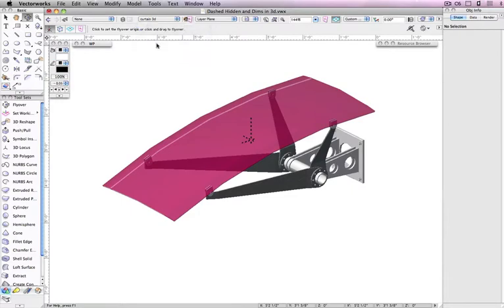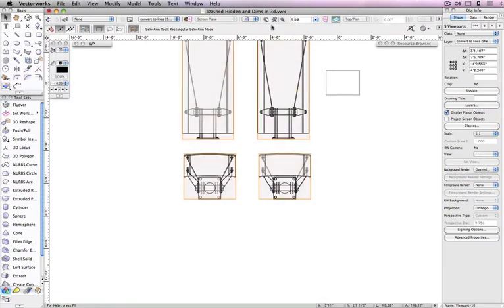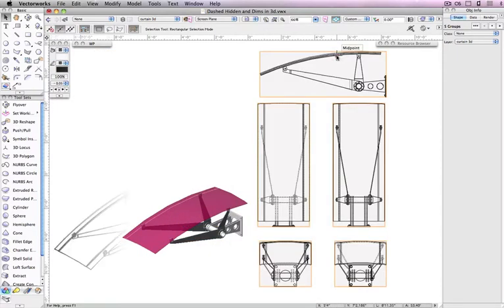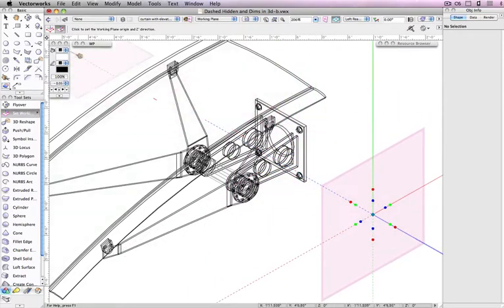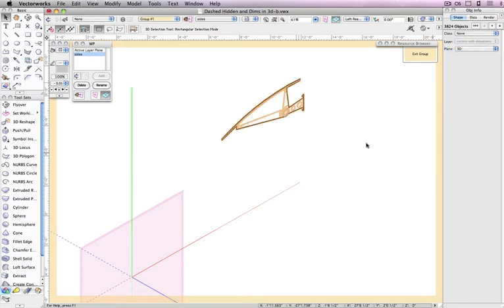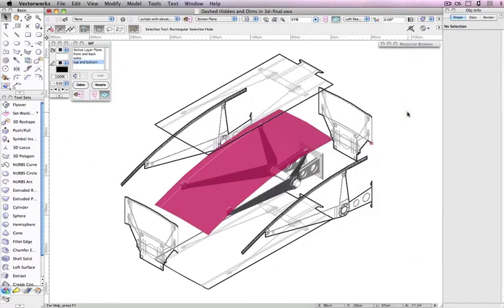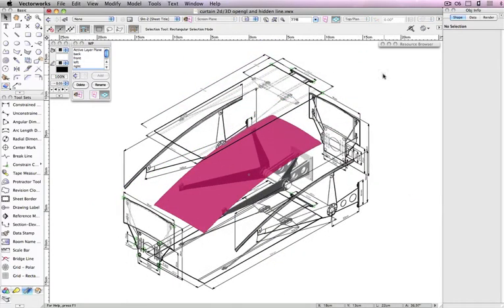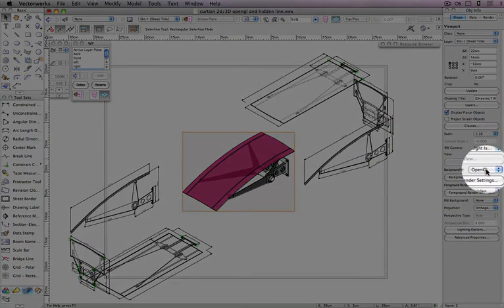3D Elevations and Dimensioning in Vectorworks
3D Dimensioning is detailed in this Video Tech Tip